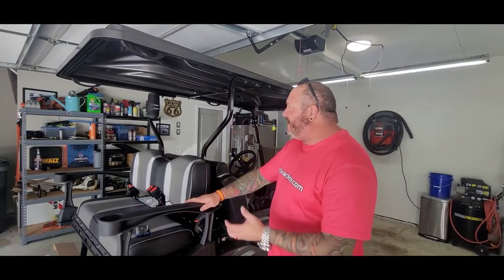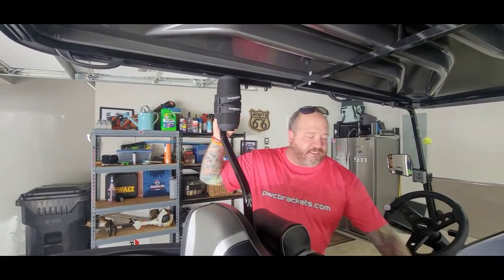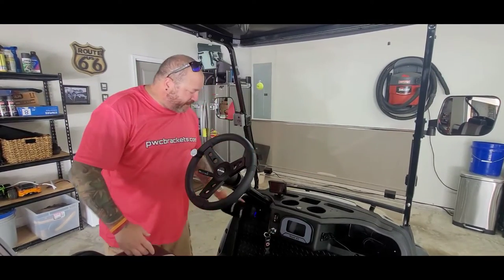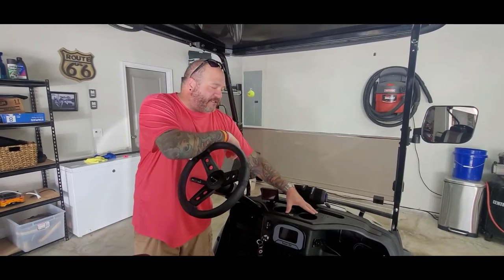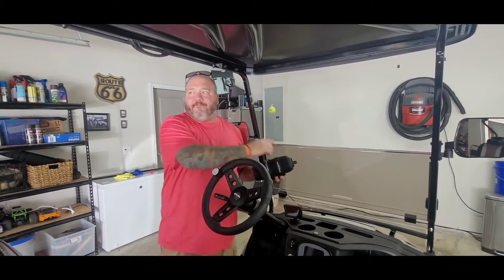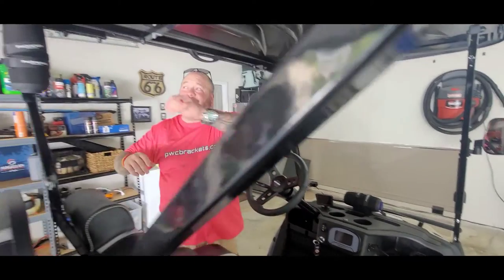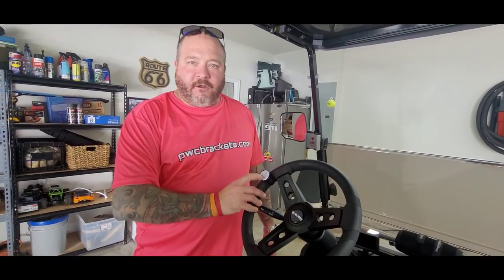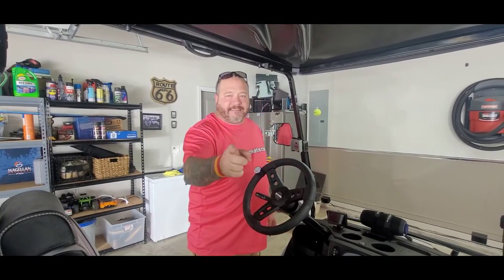Speakers for Golf Carts Bracket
Hands Down the best option for adding speakers to the golf carts .. most times requires no drilling or cutting .